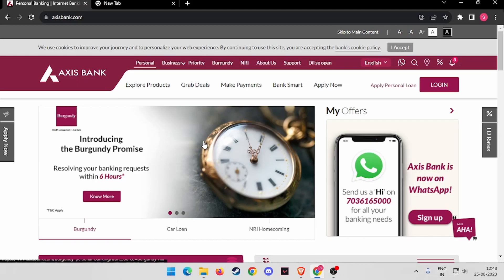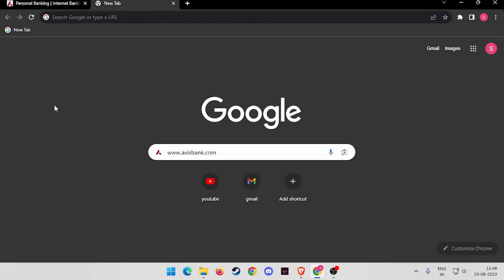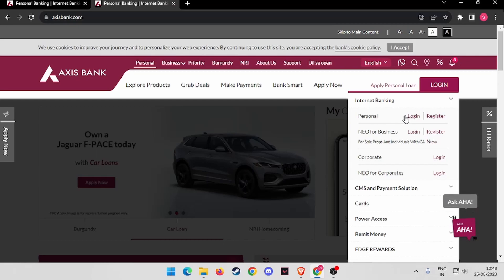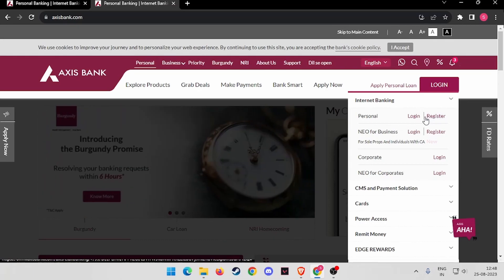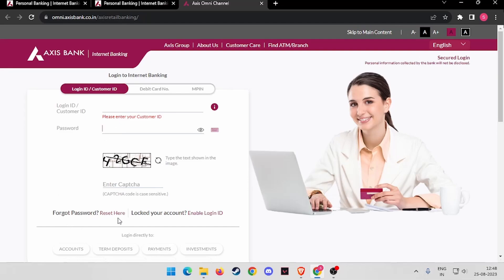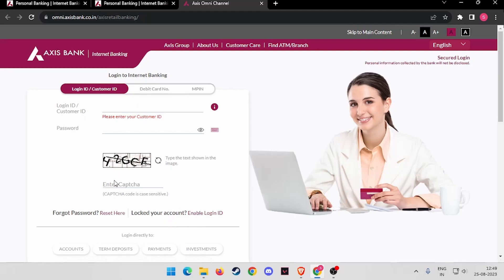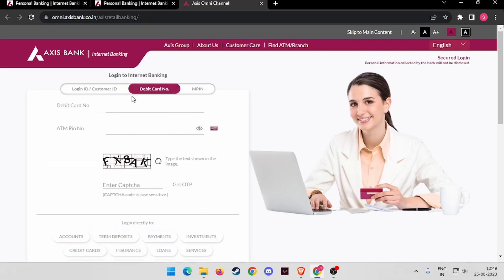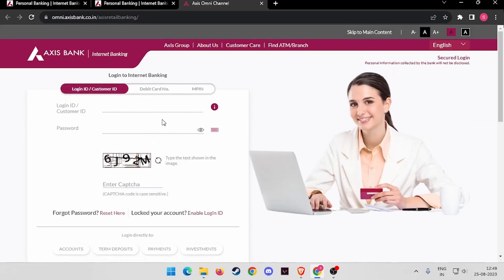How to Login Sign In Axis Bank Credit Card Account Online 2023 (Online Banking)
Ready to manage your Axis Bank credit card account online in 2023? In this comprehensive video guide, we'll walk you through the step-by-step process of logging into your Axis Bank credit card account online. Whether you're checking your credit card balance, making payments, or managing your financial transactions, Axis Bank provides a user-friendly online banking platform for credit card holders. Follow our instructions to ensure a successful login and efficient management of your Axis Bank credit card account.

Key Learning Points:
• Step-by-step guide to logging into your Axis Bank credit card account online in 2023.
• Navigating the login process efficiently for secure online access.
• Accessing credit card details, making payments, and utilizing online banking features through Axis Bank.